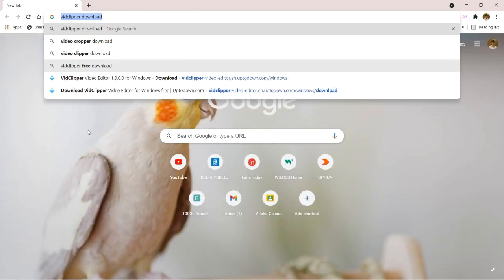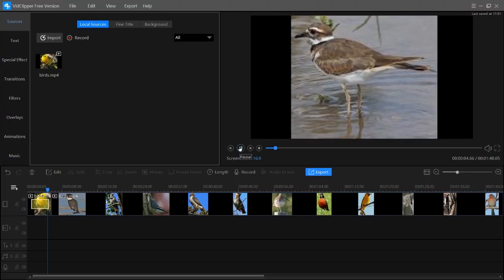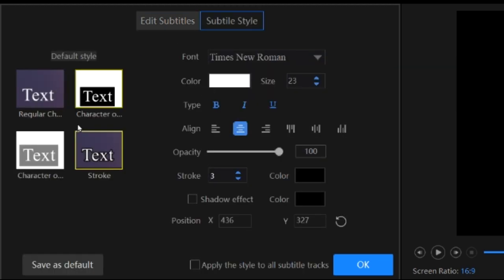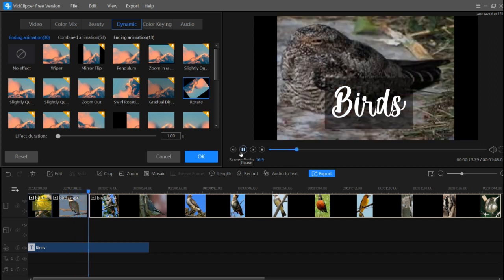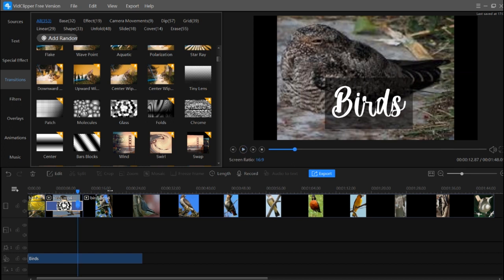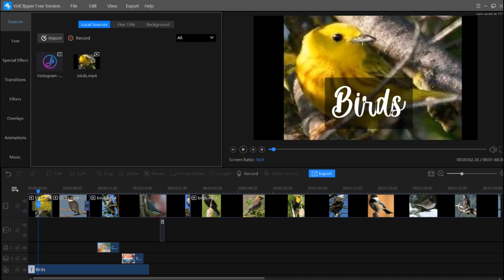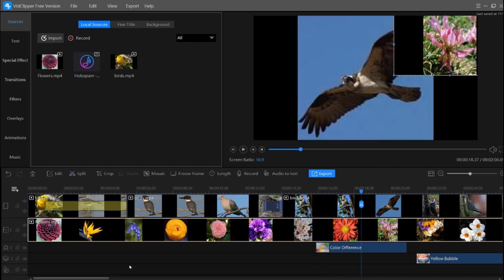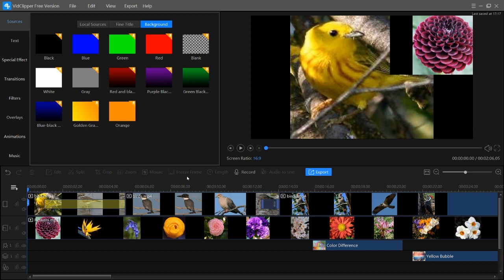How To Use Free Vidclipper Video Editor | How To Do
Learn Video Editing Full Course For Beginners video editing tutorial, learn how to edit videos tutorial in this video i'll show you how you can edit videos easily with the help of Vidclipper video editing software.